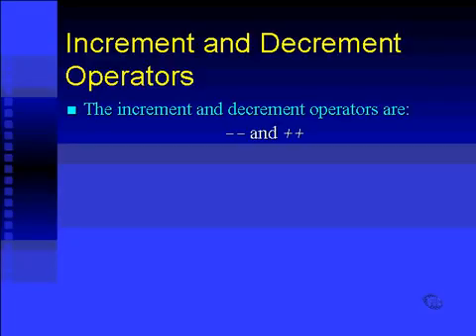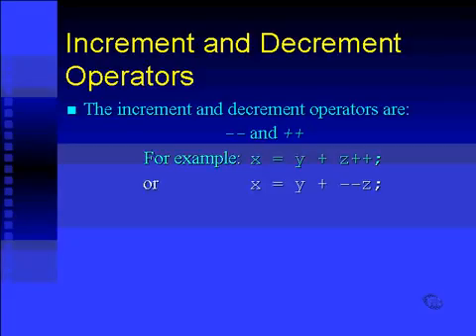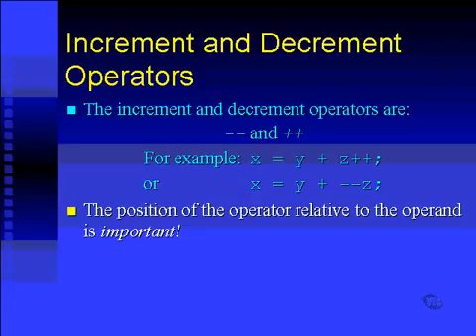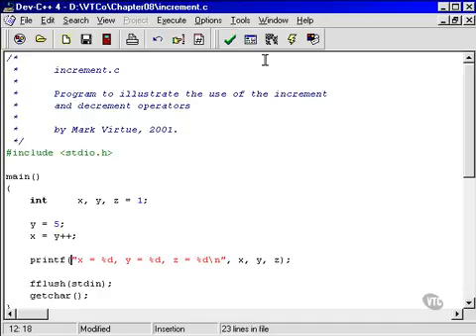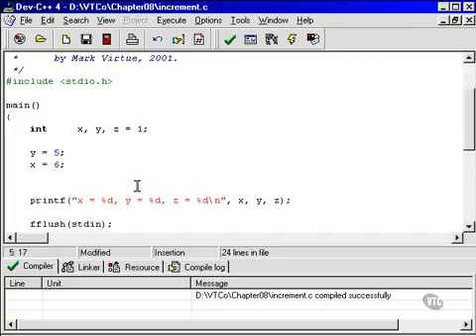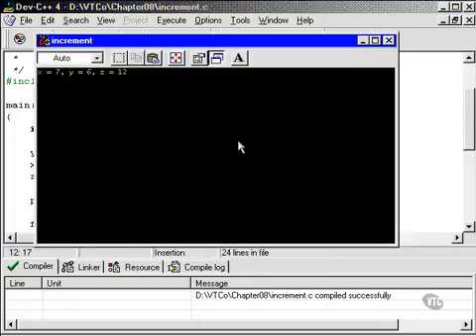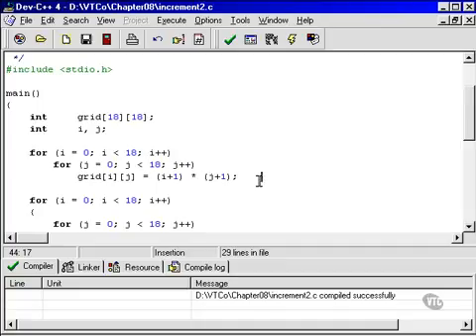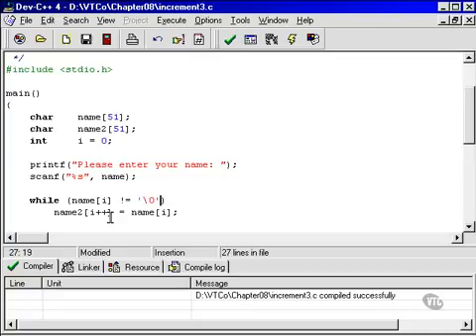C Programming Tutorial 50 Increment and Decrement Operators